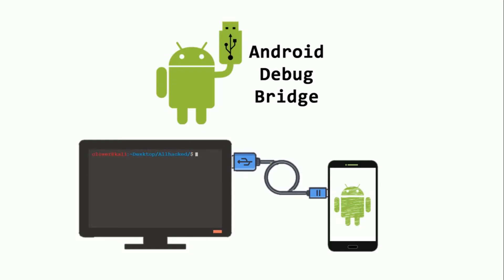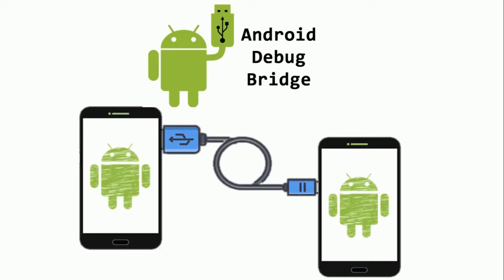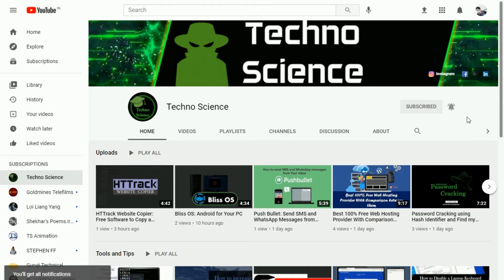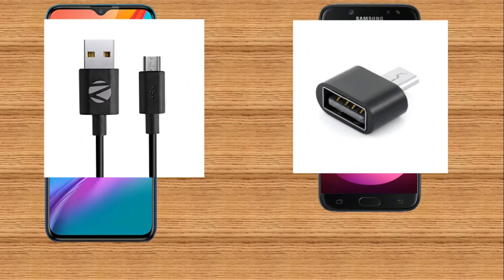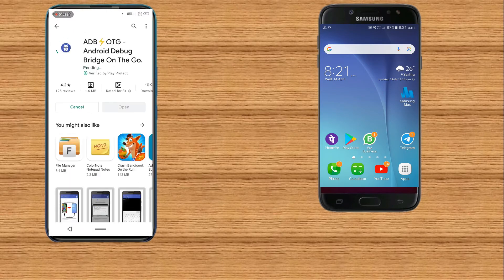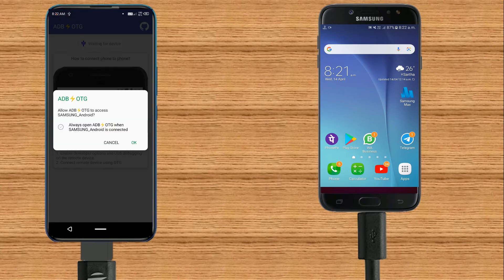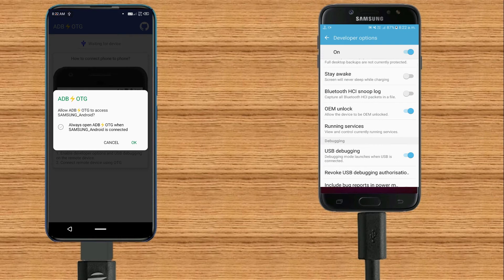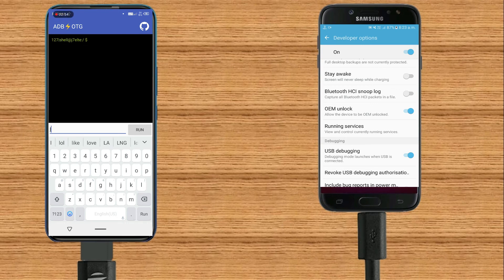Run ADB commands on Android Device without having a PC/ Root a device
Usually, ADB is used to communicate or Access an Android Device to find bugs and vulnerabilities.
But this video is going to be an experiment. Can I manage two Android devices using ADB, if yes then how? Let’s find out our answer with this Article.